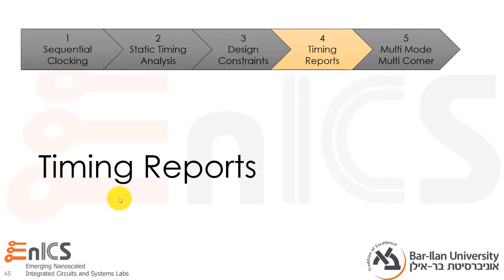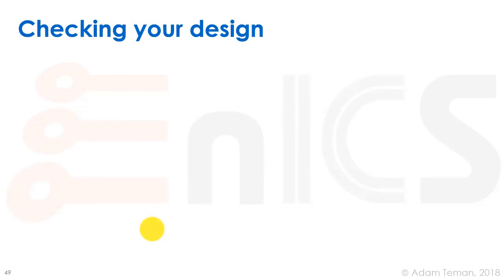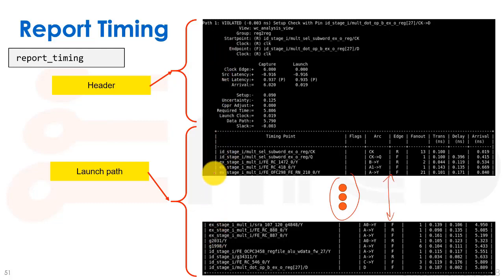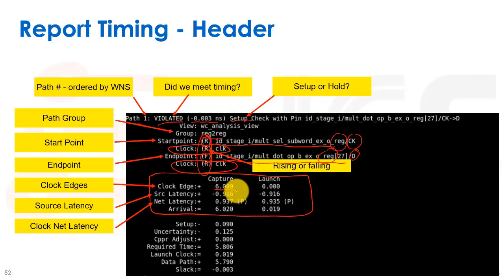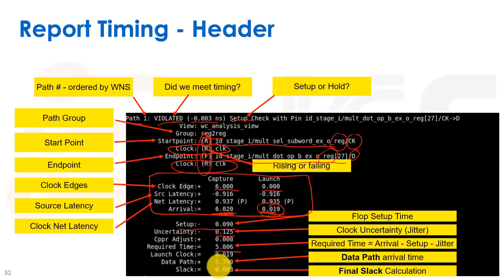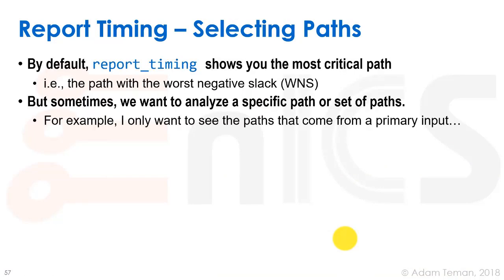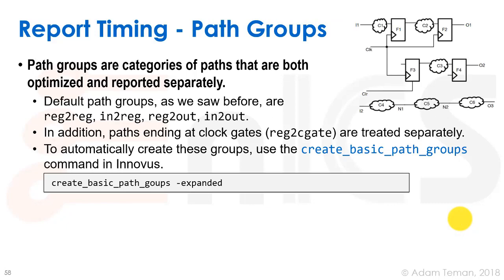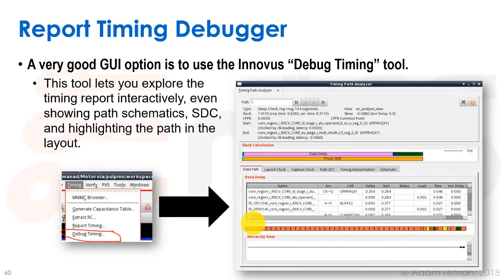DVD - Lecture 5g: Timing Reports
Lecture 5 covers the basics of static timing analysis (STA), used for optimization and for constraint checking. Timing is covered from both an algorithmic and a practical level, including examples of implementations in the Cadence work flow.
Lecture 5g demonstrates what a timing report looks like and how to read it.